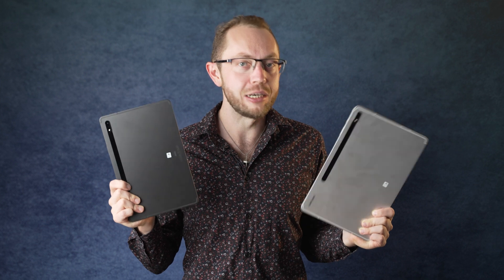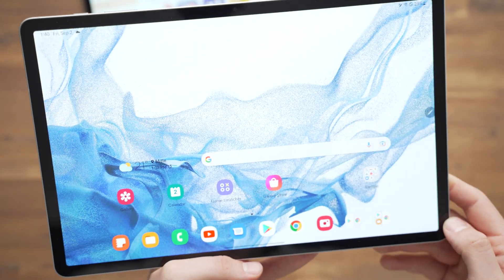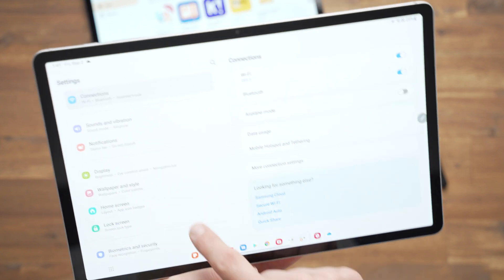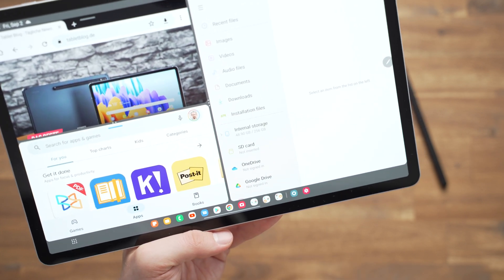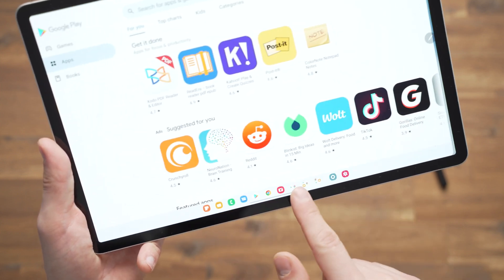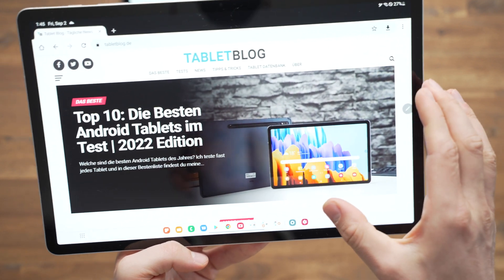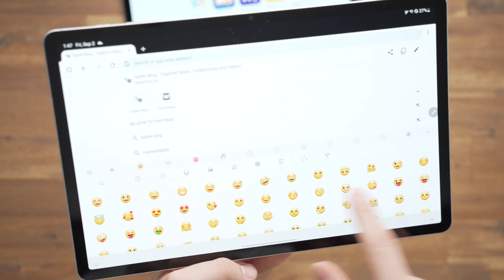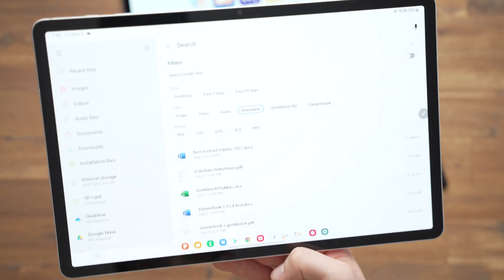Android 12L on Samsung Galaxy Tab S8: Update with Taskbar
Samsung Galaxy Tab S8 on Amazon*

A couple of days ago Samsung released an update to Android 12L and OneUI 4.1.1 for the Samsung Galaxy Tab S8, Galaxy Tab S8+, and Galaxy Tab S8 Ultra. I installed that software update on my tablets and in this video, I'm showing you the new features. That's mainly a new taskbar which allows you to open apps fast, open apps side-by-side fast, and you can also quickly open apps in a pop up view which is a free floating windows.

What do you think of Android 12L on the Samsung Galaxy Tab S8?